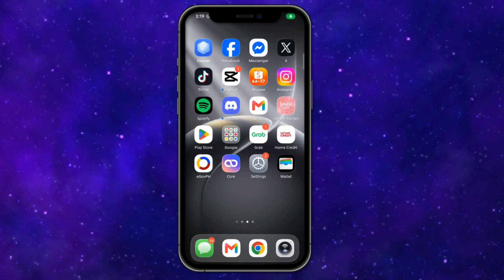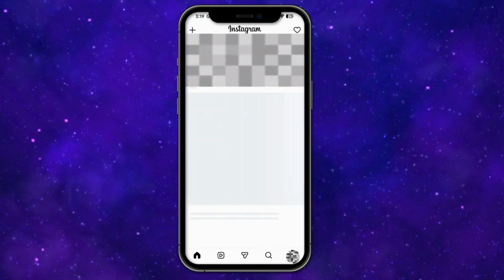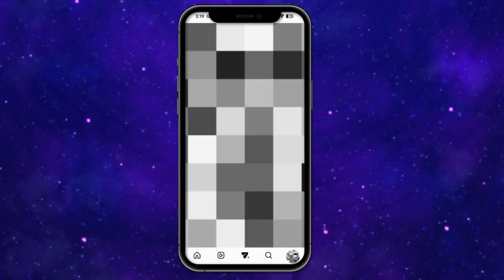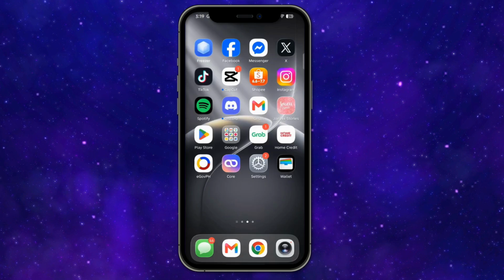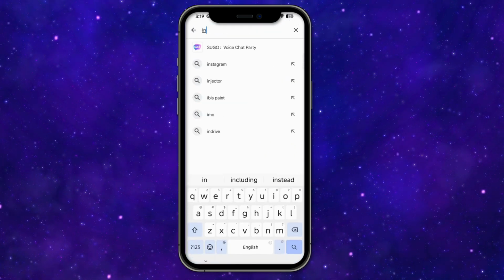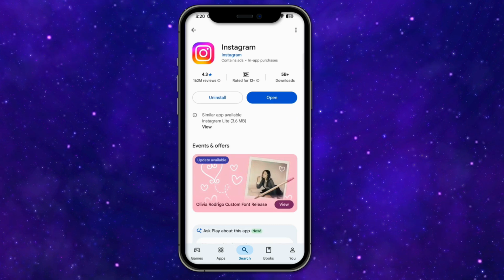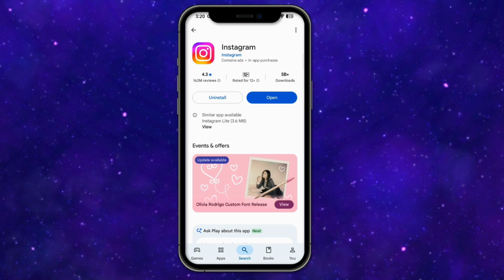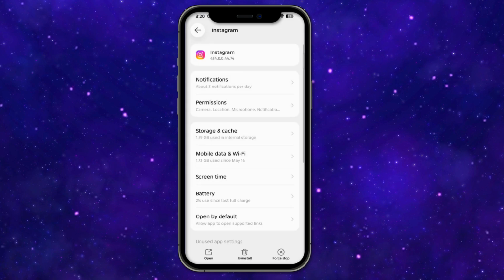HOW TO FIX FAILED TO SEND MESSAGE IN INSTAGRAM 2026! (EASY FIX)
In this video, I am going to show you a full guide for FIX FAILED TO SEND MESSAGE IN INSTAGRAM. In this video I am going to show you how to fix failed to send message in Instagram 2026 with a full guide that covers all the common errors and solutions. If you are experiencing Instagram message sending issues or errors, this step-by-step tutorial will help.